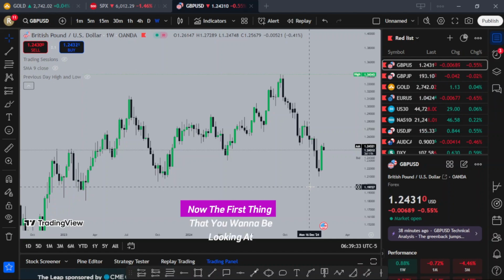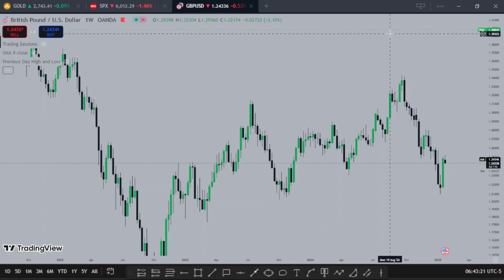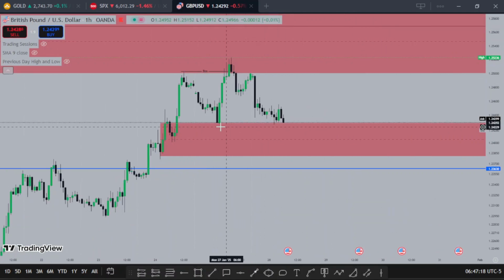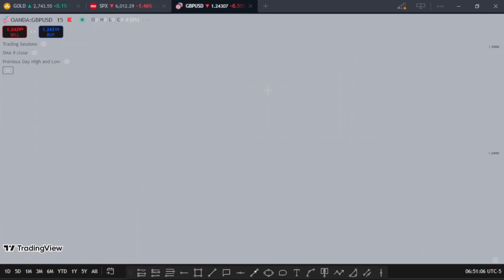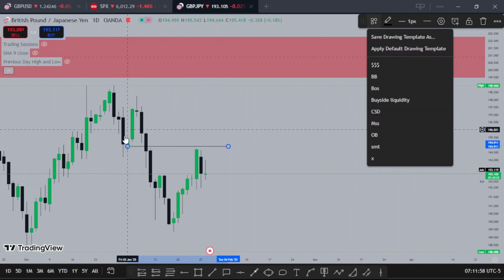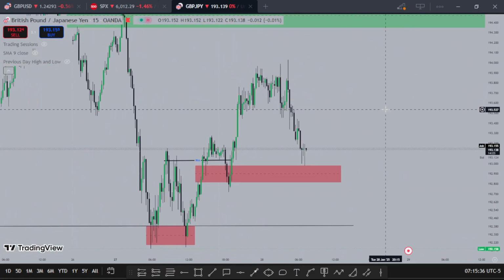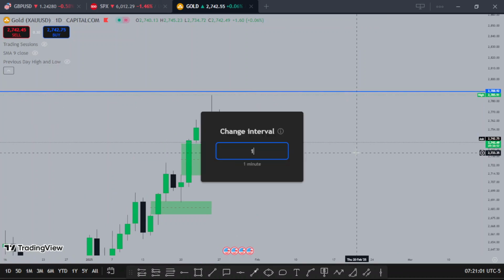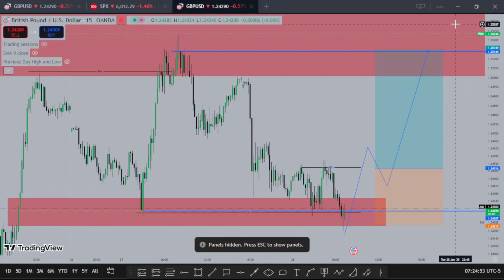Forex Weekly Breakdown: GBPUSD, GBPJPY & XAUUSD - High-Probability Setups!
Get ready for the week ahead with this detailed analysis of GBPUSD, GBPJPY, and XAUUSD! In this video, I break down key levels, market trends, and potential trade setups to help you plan your trades like a pro. Whether you're trading forex or gold, this analysis will give you the insights you need to navigate the markets confidently. Don't miss out—watch now and stay ahead!